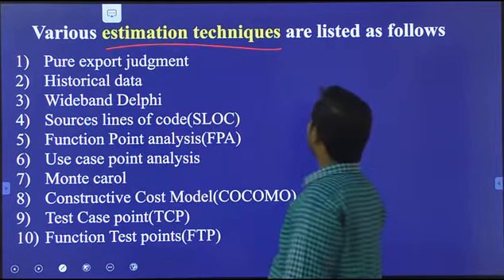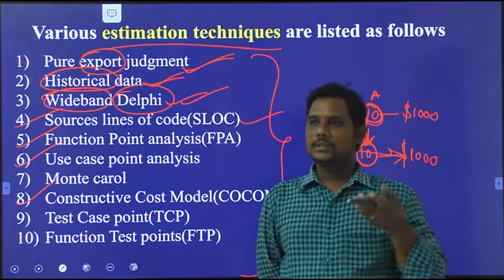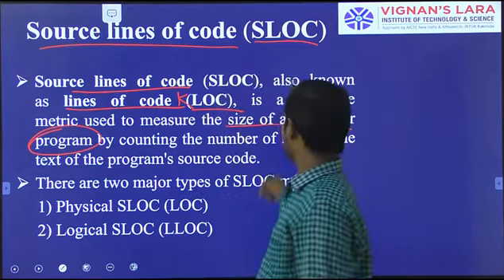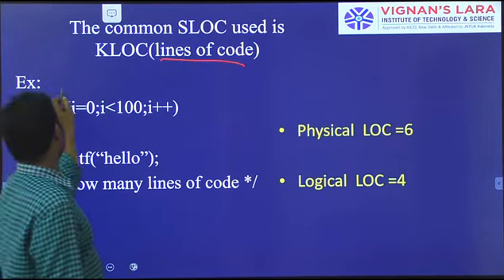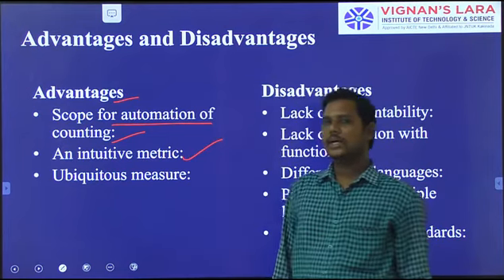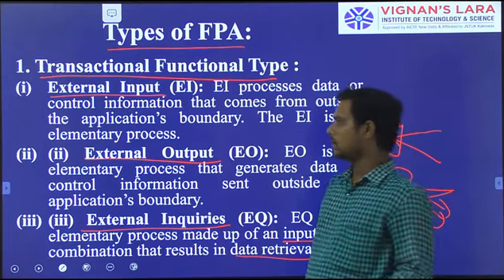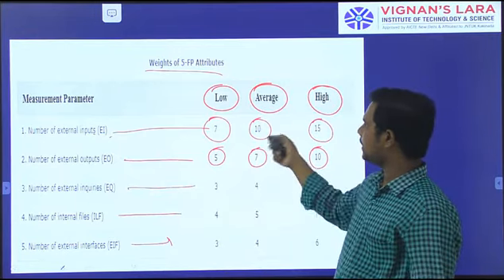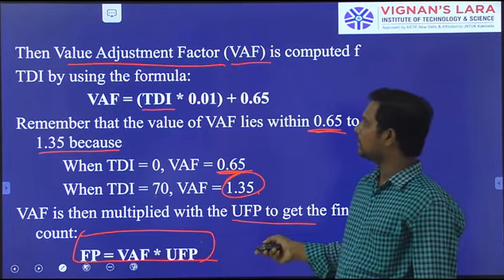SPM UNIT 3 TOPIC 2